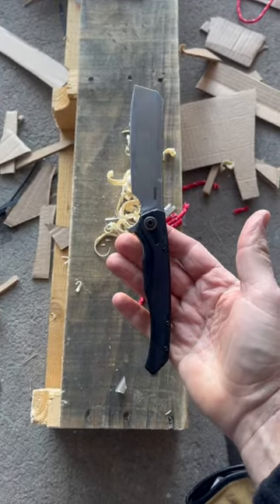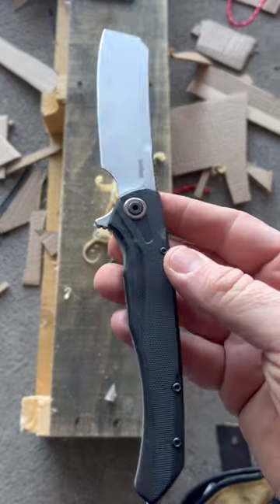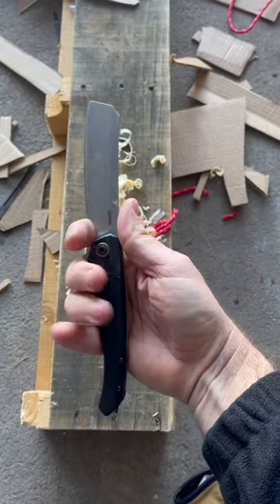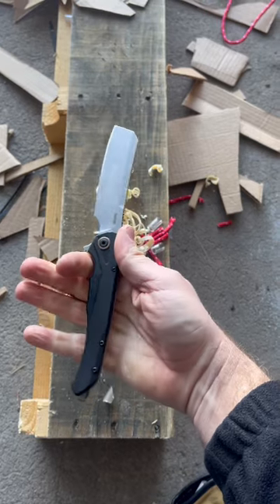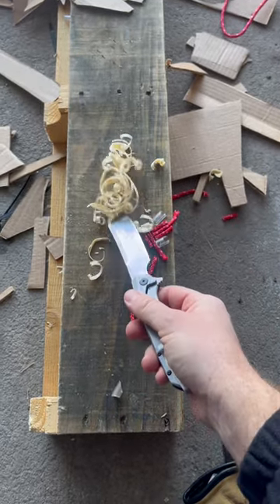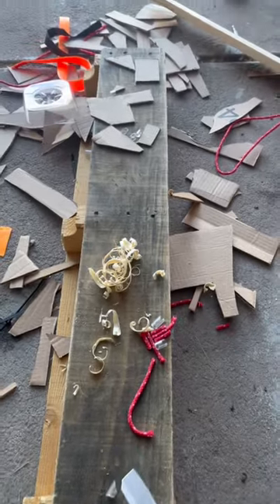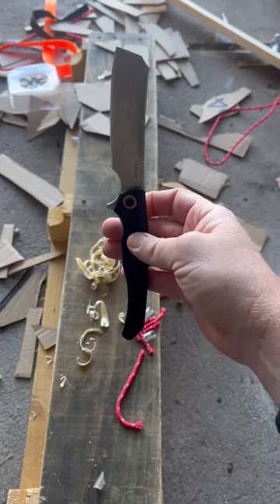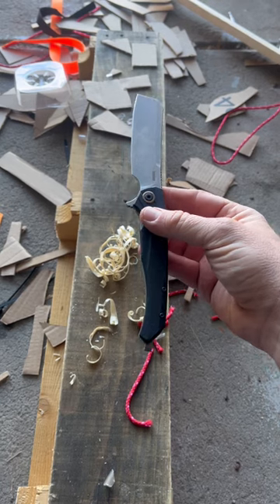Does it cut?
Kershaw Strata Series~
Gerber Flatiron Series~
CJRB Crag Cleaver Series~